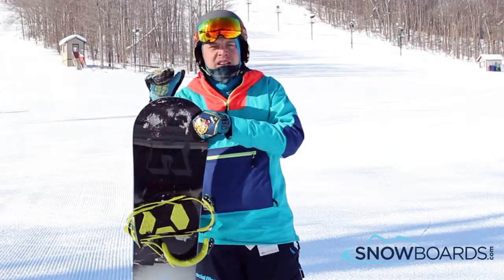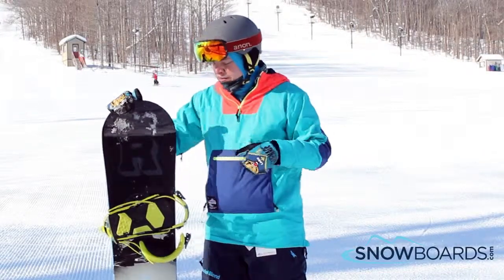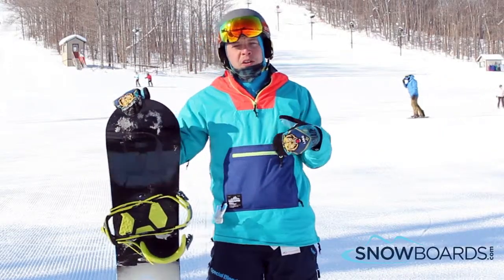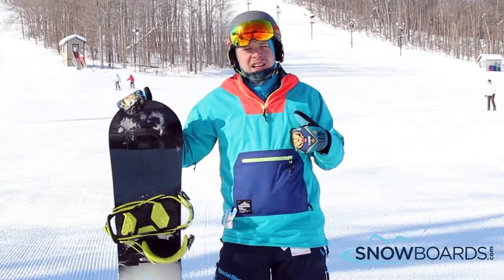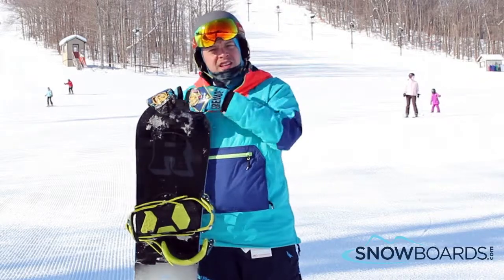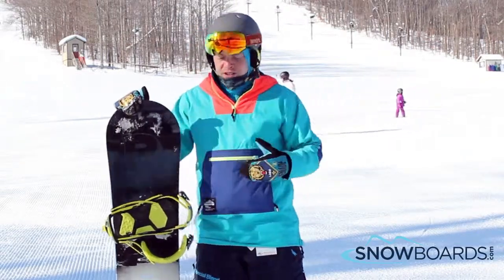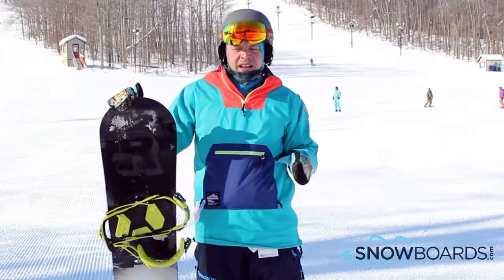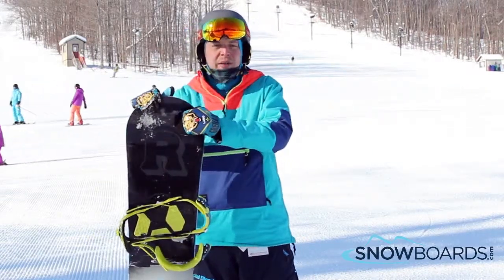Ian's Review-Rome Shank Snowboard 2015-Snowboards.com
If you're a summer skater looking for a board with that skateboard feel then you'll appreciate all that the Rome Shank Snowboard has to offer. The Shank has a NoHang-Ups Rocker has a flat camber in the center of the board to give you stability and pop and it will blend into a subtle 3D rocker zone that will eliminate those nasty edge catches. The SkateDeck Technology ensures strength and a more skate feel and the HotRods-Glass Single Barrel gives you more pop without torsional stiffness. Built with a TTT Core Matrix wood core, this all wood core board gives classic snap and continuous flex to your ride. The XTRD Base is strong and easy to fix if you're playing too hard while also giving you plenty of speed. Finally, built with QuickRip Technology, the Rome Shank Snowboard integrates two sidecuts for added grip at high speeds and lots of fun at lower speeds. If you feel like the park is the only place on the mountain for you then the Shank Snowboard is the one you want.